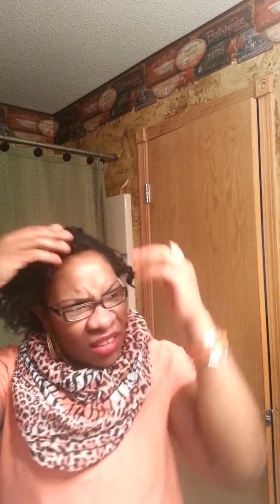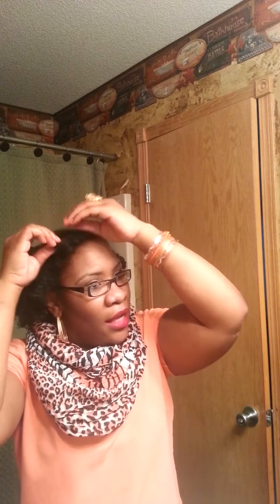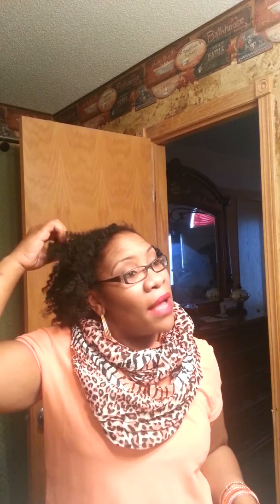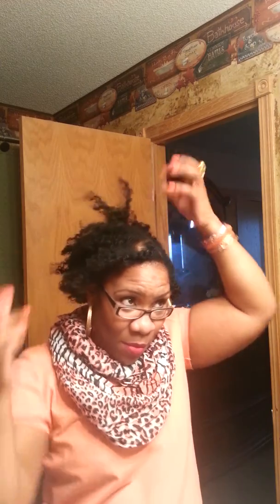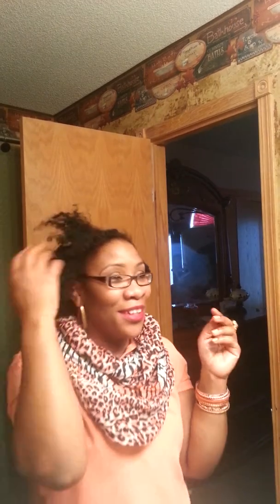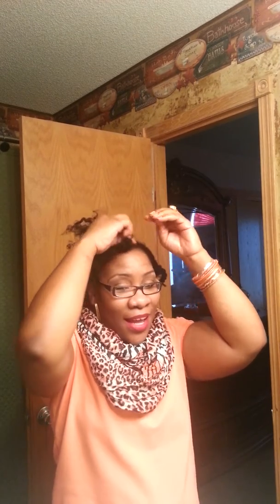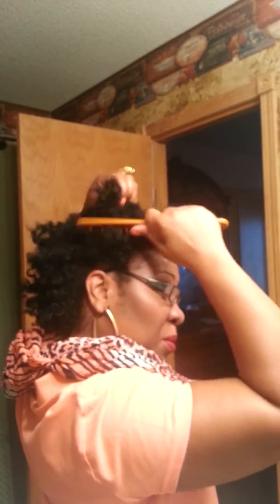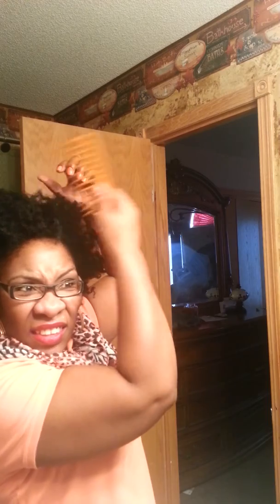NATURAL HAIR FLAT TWIST Out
Flat twist results